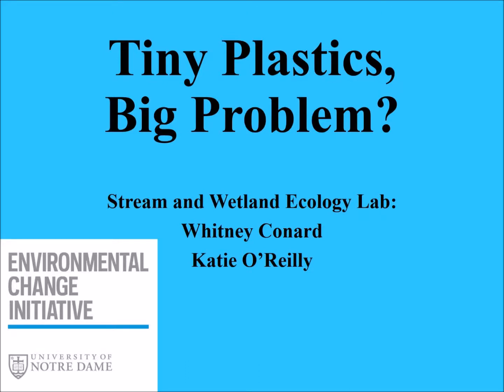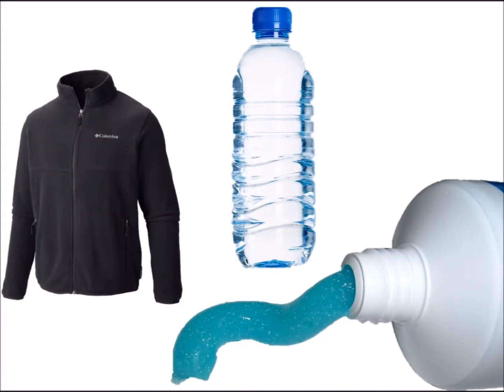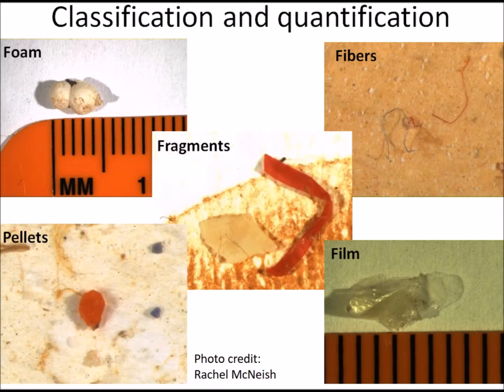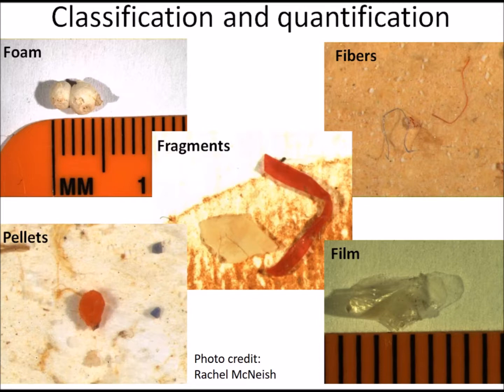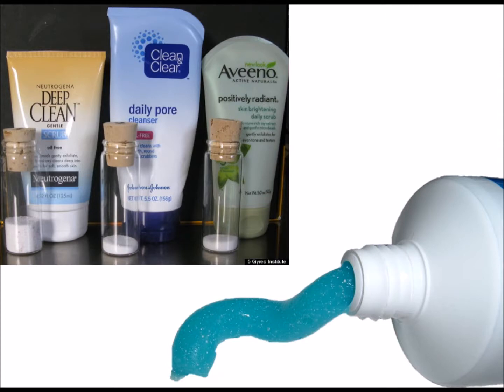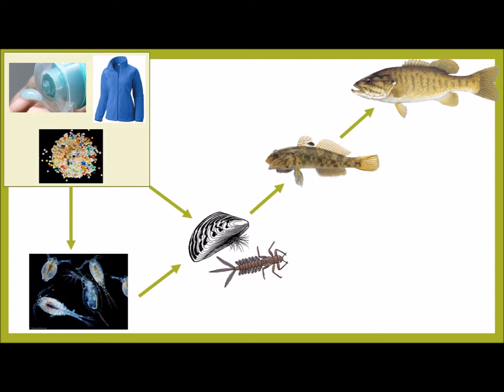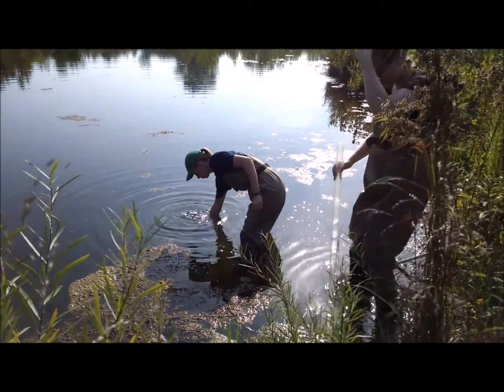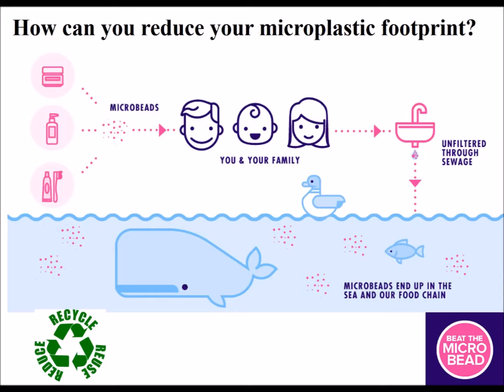Microplastics in Aquatic Ecosystems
Learn about Katherine O'reilly and Whitney Conard's (Notre Dame PhD Candidates) research at ND-LEEF